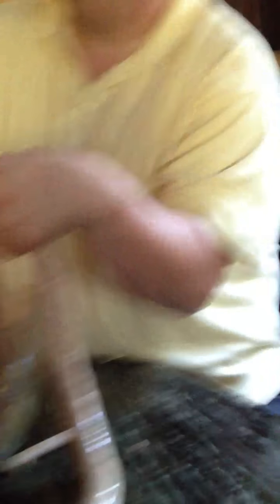Morgan's Documentary About Dad's Sausage Making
While I was making sausage I asked Morgan to take some pictures for my blog . Well she took a video also. She is 6.